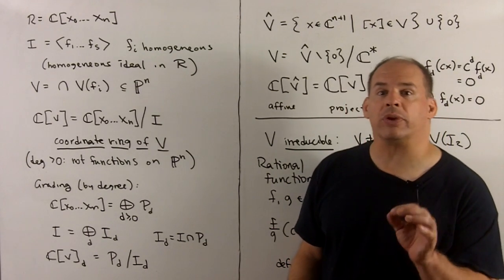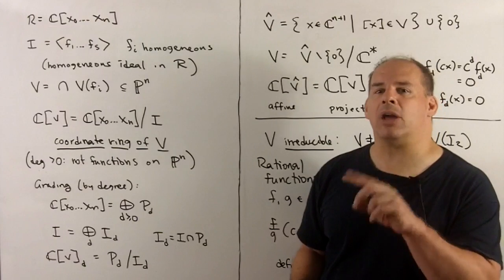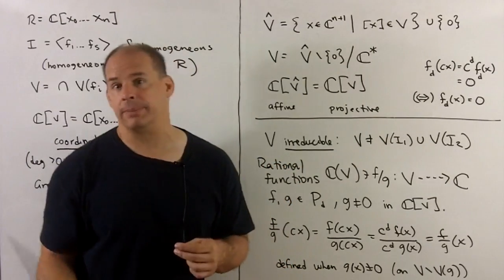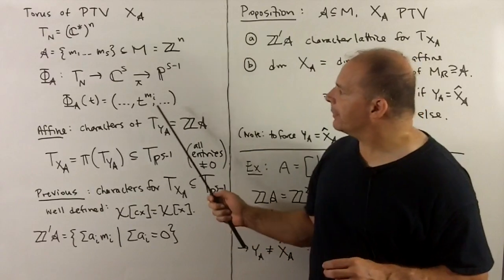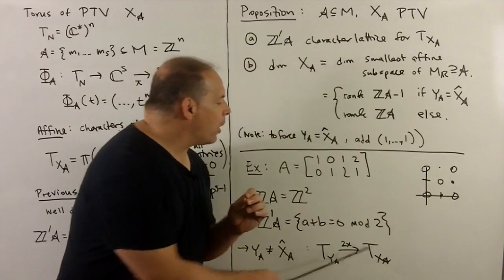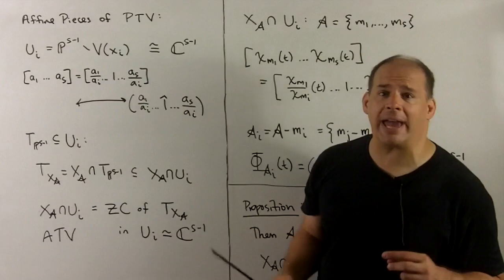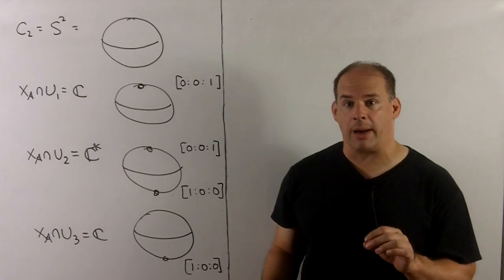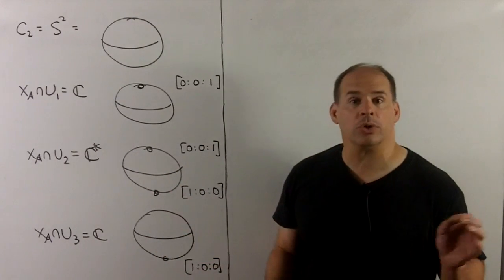BAG2.3. Affine Pieces of Projective Toric Varieties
Basic Algebraic Geometry:  This part has three goals: formalizing some notions used in the previous parts;  noting a result about tori; and begin study of affine pieces of projective toric varieties.